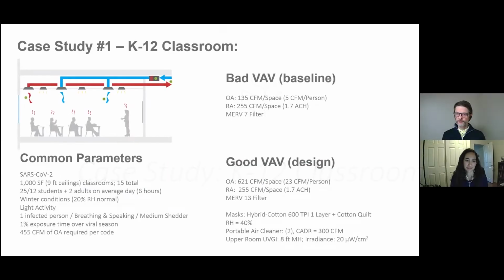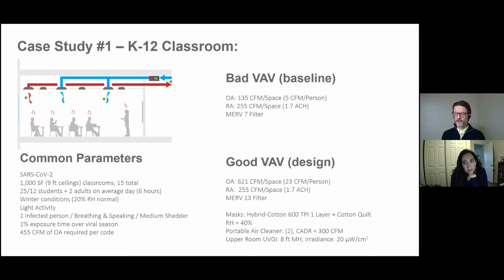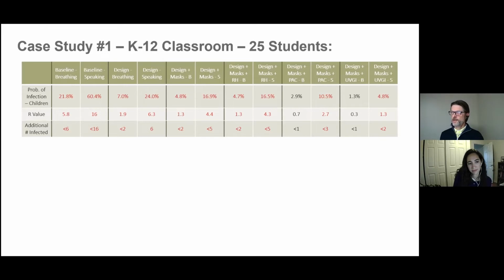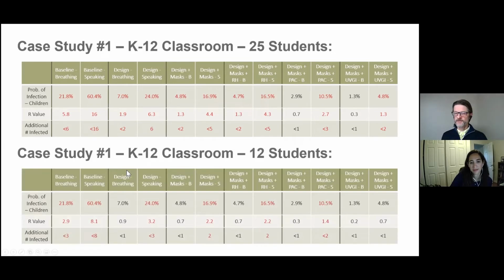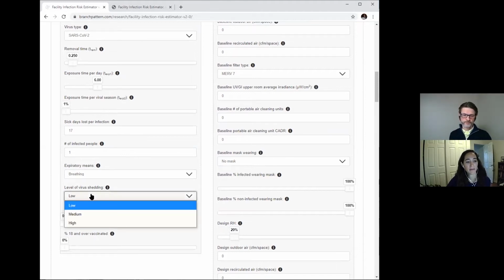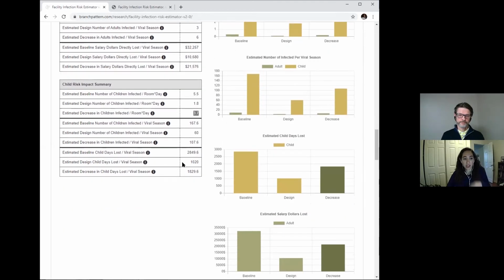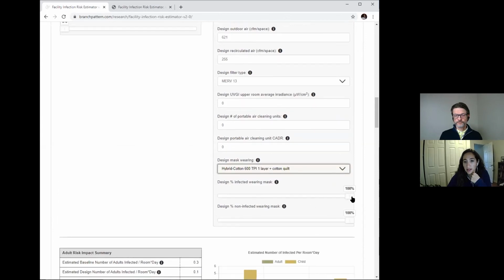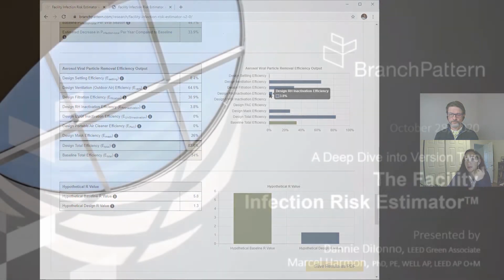Facility Infection Risk Estimator - What's New in v2 Module: K12 Classroom Case Study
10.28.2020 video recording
Version 2 of the Facility Infection Risk Estimator(TM) is now available! This module presents a K-12 classroom case study.